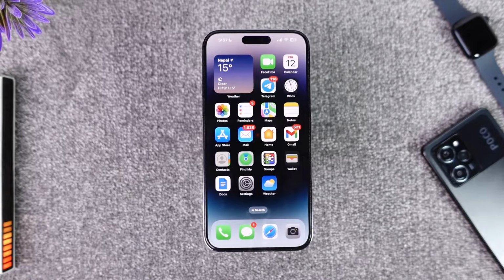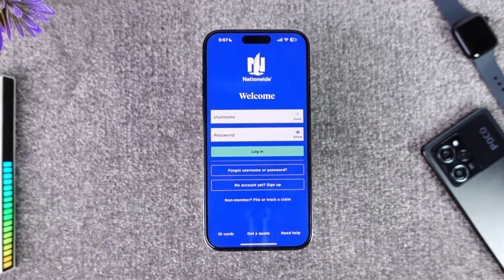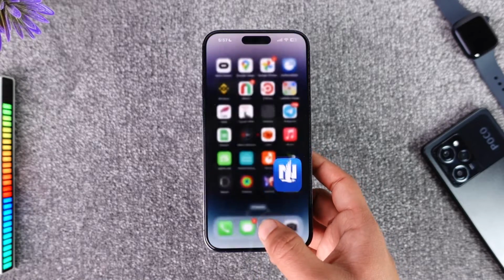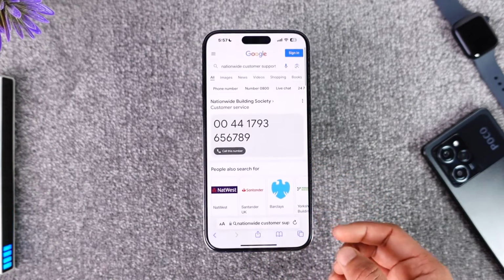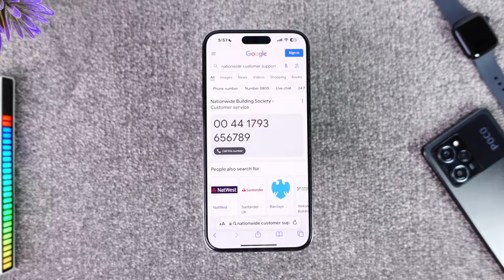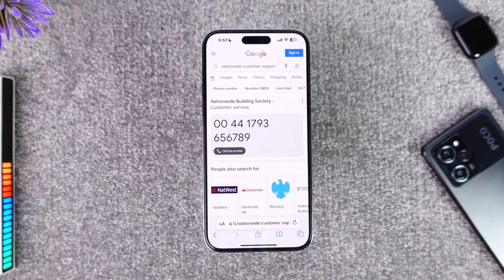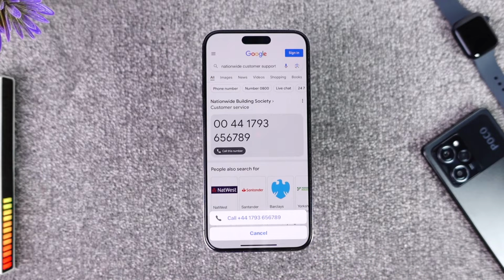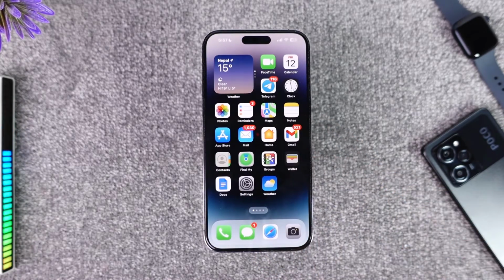How To Close Nationwide Account !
In this tutorial video, I am simply going to show you how you can close your Nationwide bank account.

~Chapters:
0:00 Introduction
0:11 Close Nationwide Account
1:07 Conclusion